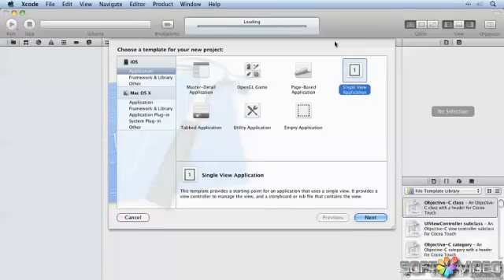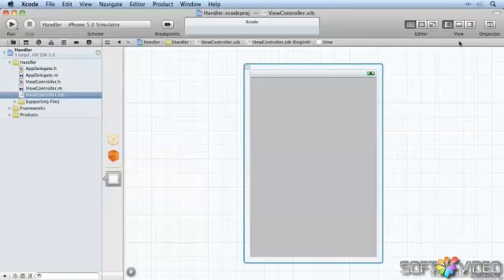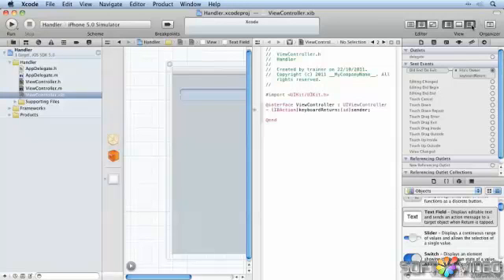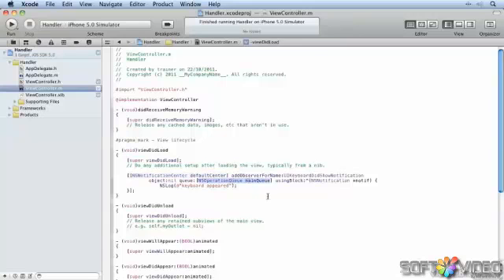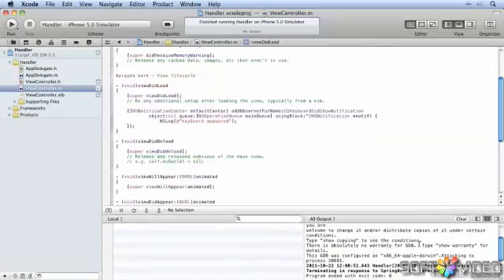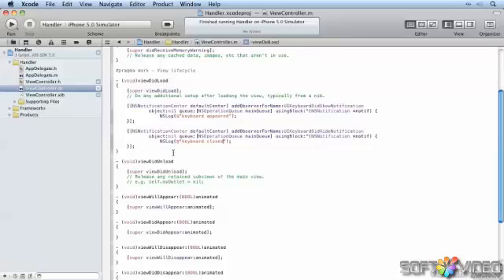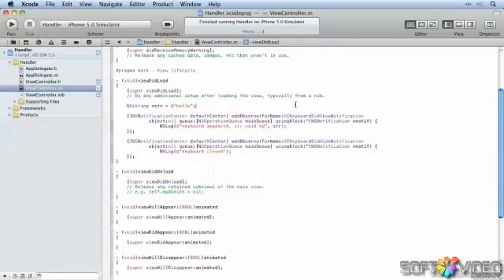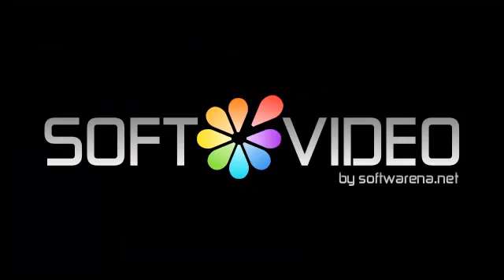iPhone and iOS 5 Advanced App Development: Building with Blocks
Softwarena.net - Learning - Following the recent release of iOS 5, there are a number of exciting new opportunities open for the iOS developer: Twitter integration, iCloud, new ways to easily customize the look of your apps, and storyboards, just to name a few. In addition to covering these new iOS 5 features and the techniques required to integrate them into your iOS apps, this course will also look into how to improve the performance of your apps, use blocks to simplify your code, and implement support for audio and sound effects in your apps. You'll also learn how the new UIAppearance library can be used to customize the appearance of standard iOS UI features and controls.